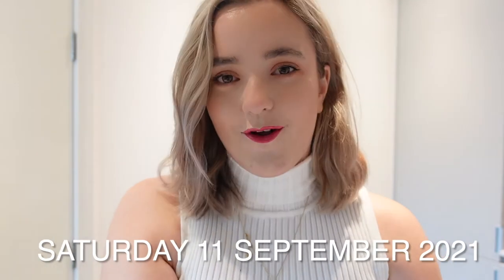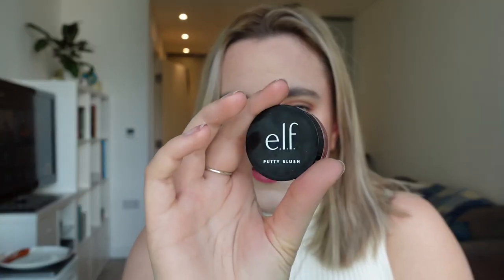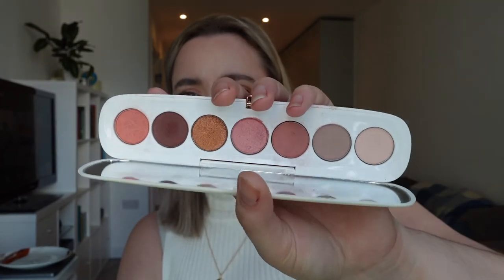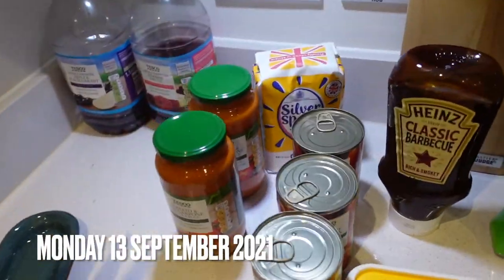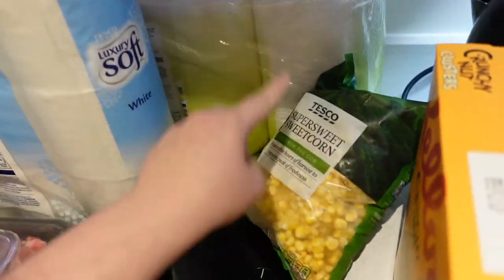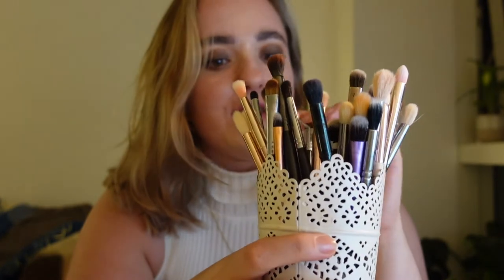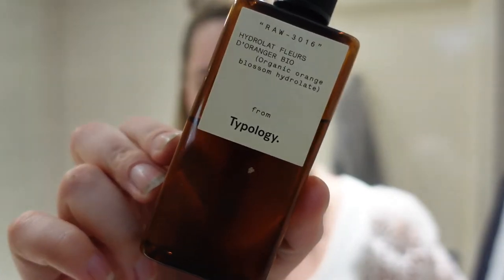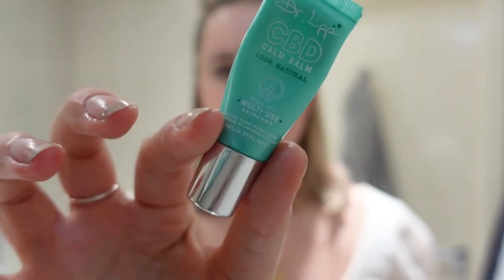SKINCARE ROUTINE, MAKEUP FAVOURITES & DAD'S BIRTHDAY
KatieEmma x